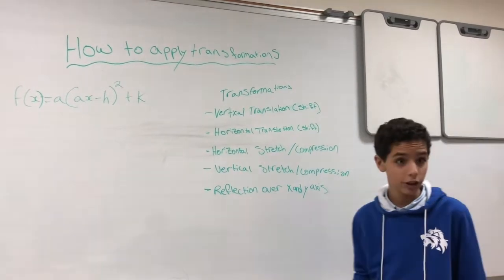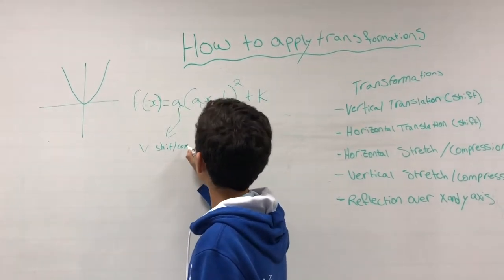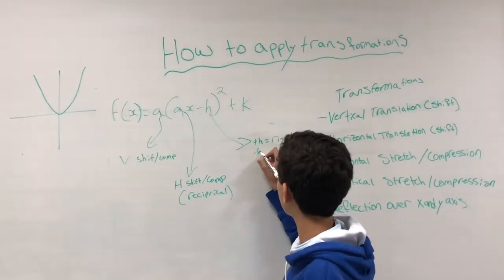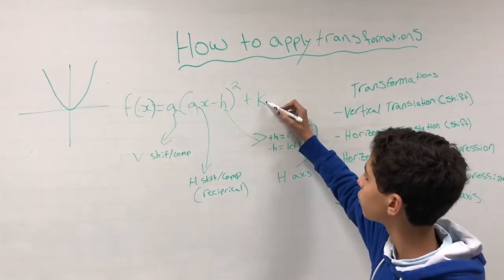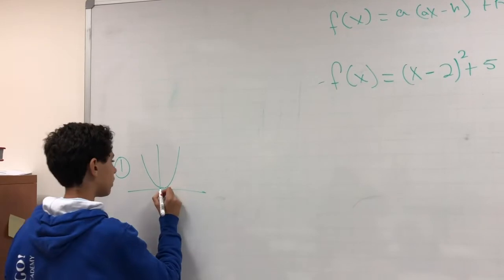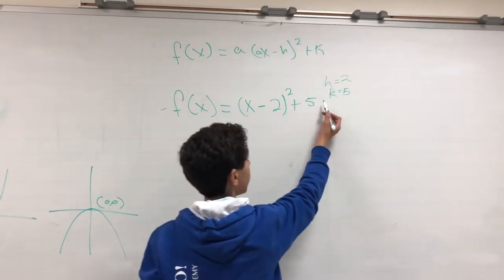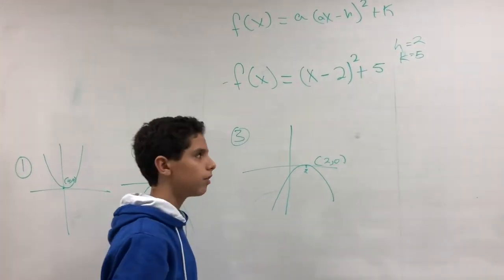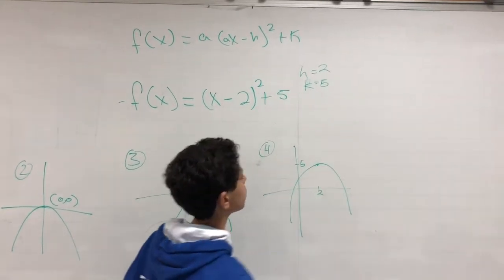Math (Transforming Functions)